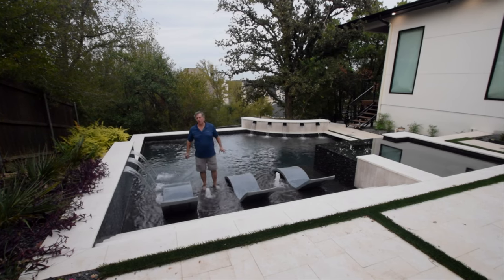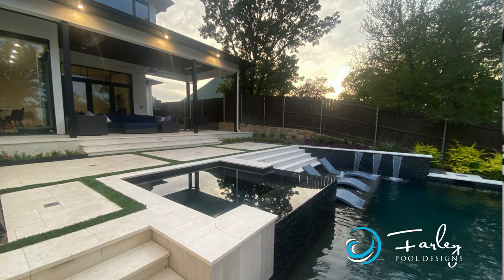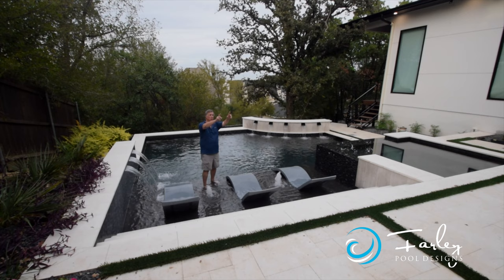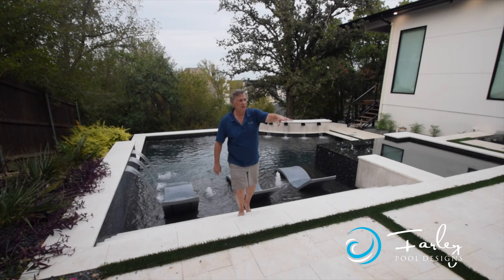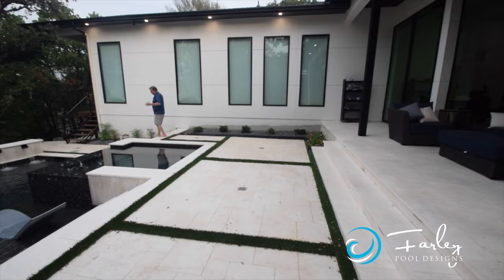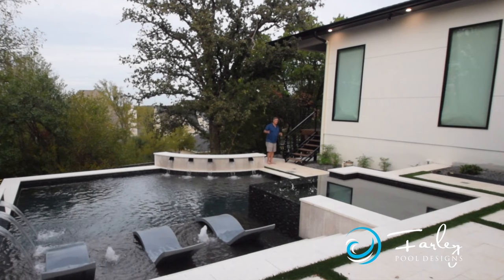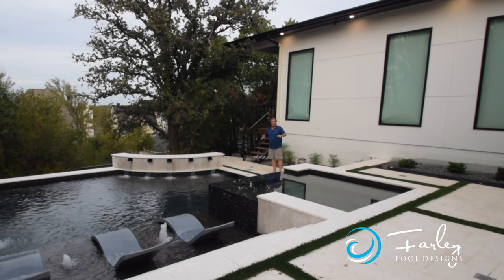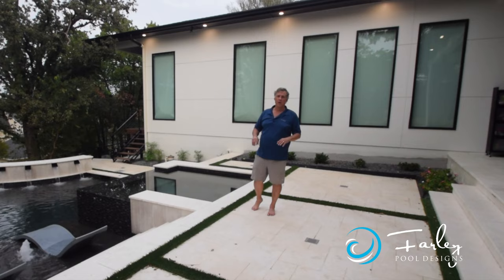Modern Pool Tour in Small Space by Mike Farley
Modern Pool Tour in Small Space by Mike Farley.  Award winning swimming pool designer Mike Farley shares details of one of his outdoor backyard designs with you. Welcome to Argyle, TX and this beautiful swimming pool project that was designed in a small space.  This pool was dug before the house was built because of limited access.  This pool project is designed for lots of activity - basketball & volleyball, along with relaxing in the spa or an the large tanning ledge with 3 Ledge Loungers and gushers.  There are plenty of water features for viewing from the home along with a relaxing sound.  Project designed by Mike Farley and constructed by Claffey Pools.  Photography by Mike & L.Farley. Drone footage by Trey Farley. Music is Acoustic Silence by Empyreal Glow.

For more swimming pool information, pictures & videos please check out Mike's and/or listen to his podcast Poolside Perspectives that helps homeowners with the pool & outdoor living process with co-host Kevin Woodhurst at

If you want to contact Mike for a pool project in the DFW area please fill out our contact form so he knows how to best serve you.

How To Have A Pool Built - This playlist contains videos that he made to help out the homeowner looking for a swimming pool that fits their wants, needs, and lifestyle.  Mike works mainly in North Texas but hopefully can help you with information to educate you about the pool process & what is available and how to find what you need.

Lazy River Videos - Full tours, detailed spotlights on features, pumps, construction, etc for Lazy River projects.  If you want to be THE place where everyone wants to come, this always works.  Just make sure you build it right so you have both function and fun! Enjoy looking at the different features that Mike gives insight

DFW Vanishing Edge Swimming Pools - Take a look at some nice Vanishing Edge pools (Infinity, Perimeter Overflow).

Pool Construction Time-lapse - Check out timelapses of some of Mike's projects being constructed from beginning to end.

AND...

Client Advice/Interviews - Short video clips where Mike interviews clients after their project is finished with some advice for others getting ready to get a pool.